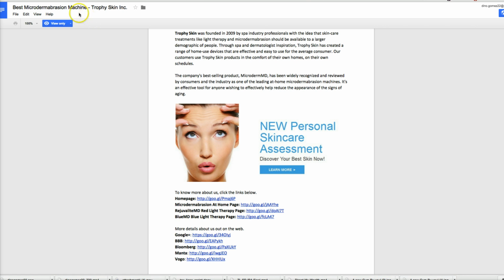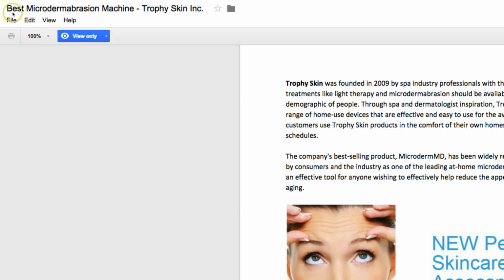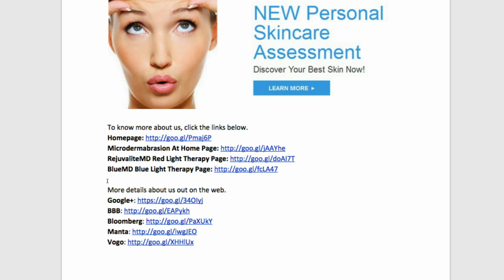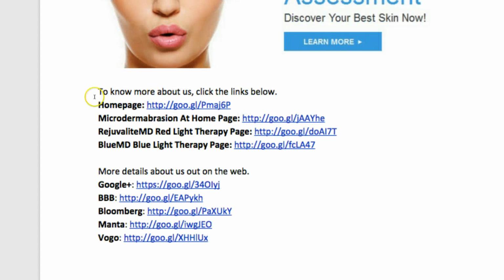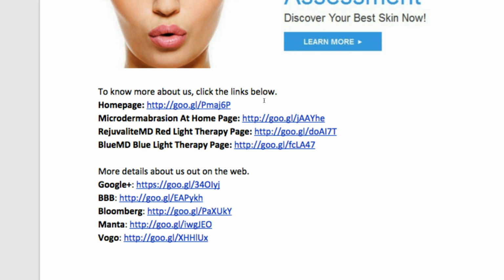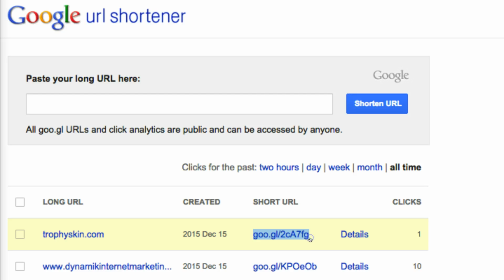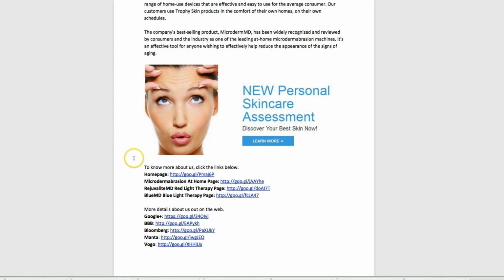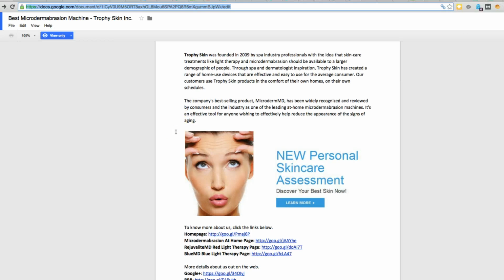Trophy Skin Google Doc Link Building